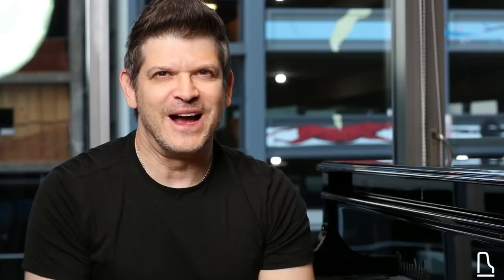Bösendorfer Piano Factory Tour! - Ory Shihor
What a fun experience traveling and checking out the Bösendorfer factory!